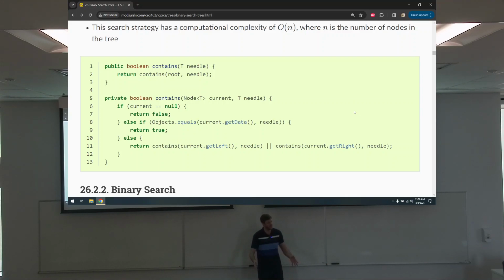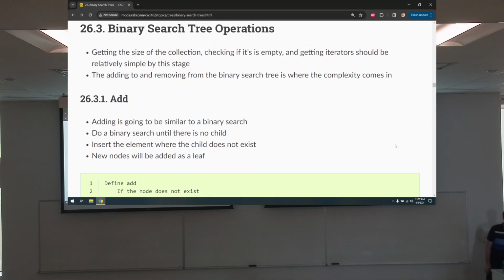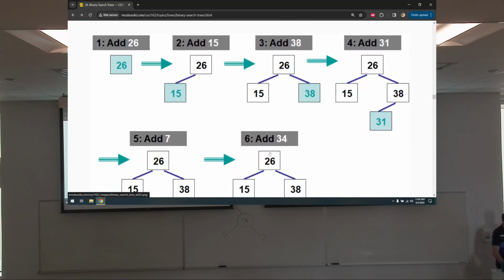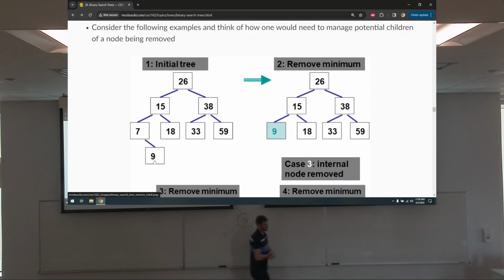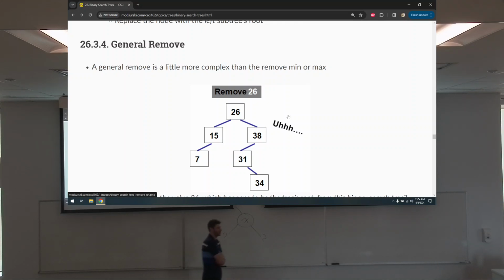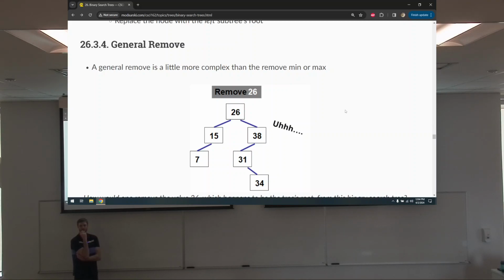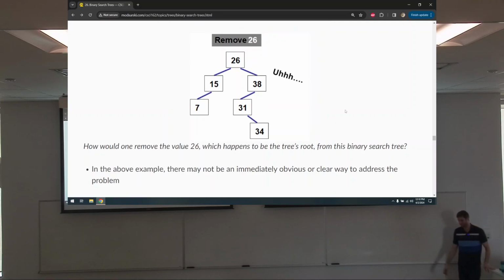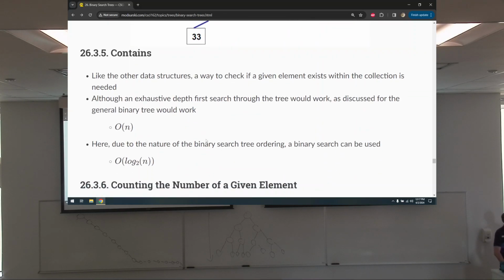CSCI 162 --- April 2, 2024